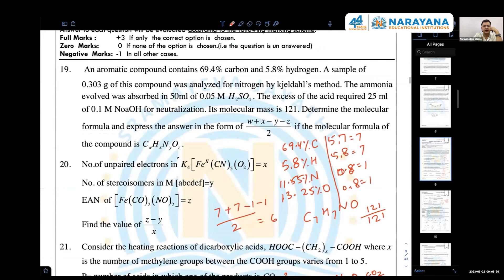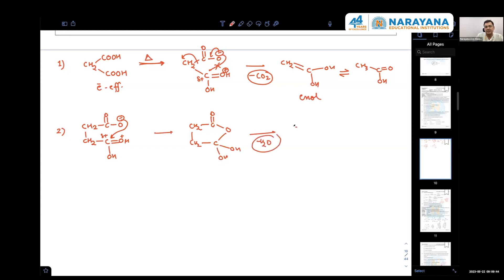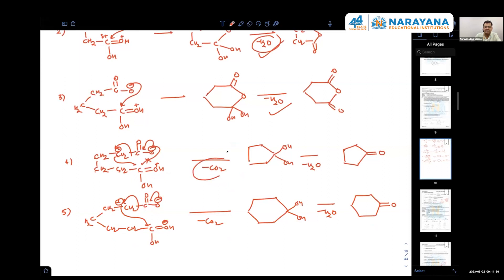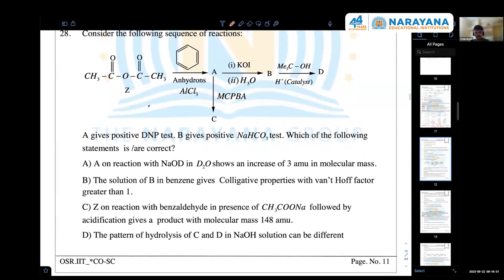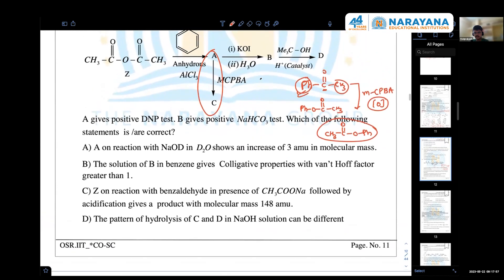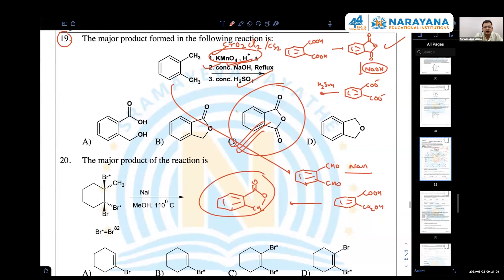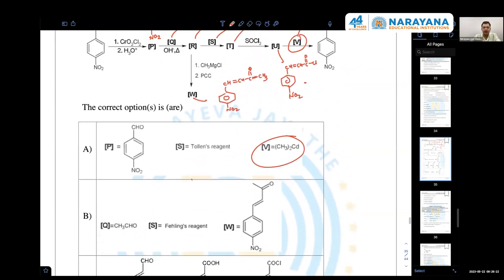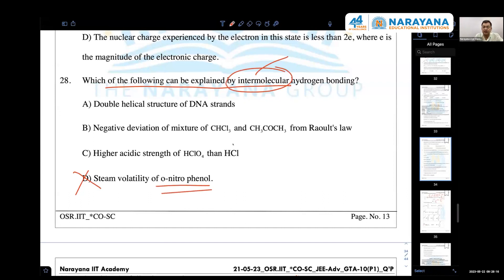GTA 10 (P1 & P2) Organic - Chemistry Paper Discussion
The Narayana Educational Group has a proud history of 44 years of academic excellence, and is now one of the largest and most highly respected educational organizations in Asia. Our story began in 1979 when our founder, Dr. P. Narayana, started NARAYANA COACHING CENTRE with just seven students. However, his passion for providing quality education to underprivileged students led to rapid growth, and today, Narayana comprises of over 750 schools, colleges, Coaching Centers, and professional colleges across 23 Indian states.